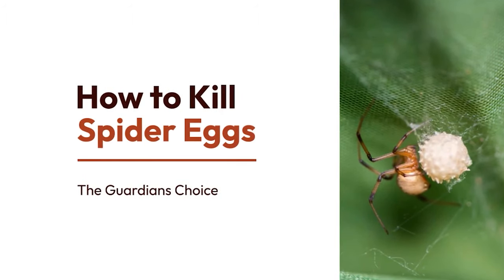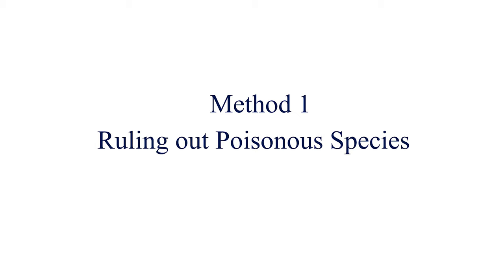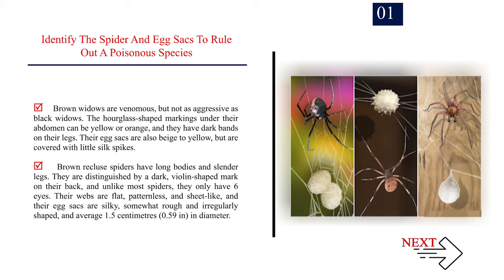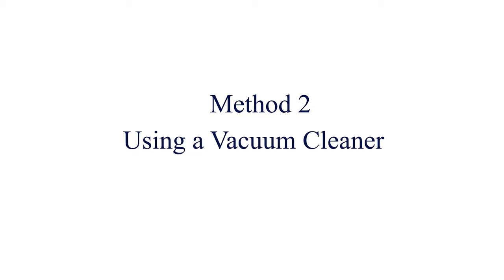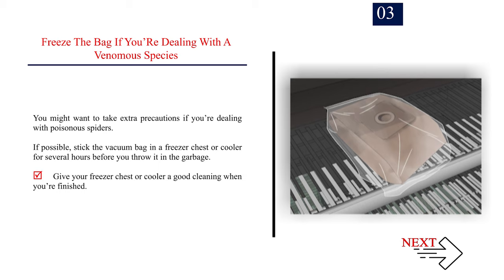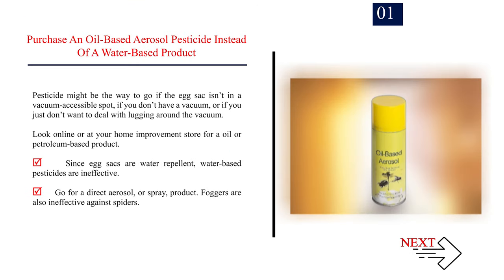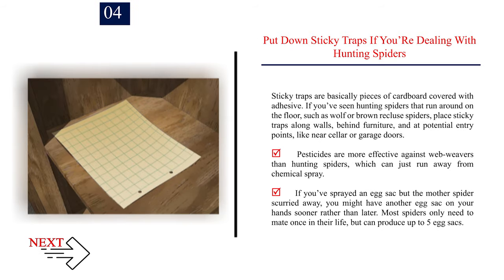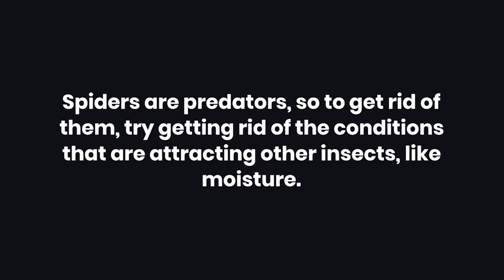3 Ways to Kill Spider Eggs | The Guardian's Choice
How to Kill Spider Eggs.

Most of the time, it’s easy to deal with spider eggs before they become a problem. Start by trying to identify the spider species. While most spiders are harmless, you should look for characteristics of poisonous spiders to stay on the safe side.

If you’re dealing with a venomous species or major infestation, it’s wise to call in a professional. Usually, vacuuming up spiders and their egg sacs is the easiest and most effective solution. You could also spray a pesticide directly onto spiders and egg sacs. Just make sure your product is oil-based, as water-based pesticides are ineffective against egg sacs.

✅ Explore this Article:

Method. 1. Ruling out Poisonous Species
Method. 2. Using a Vacuum Cleaner
Method. 3. Using an Oil-Based Pesticide

🎵 Music Credit 🎵

8. Joshua Bloom. Pest Control Specialist. Personal interview. 8 May 2020.